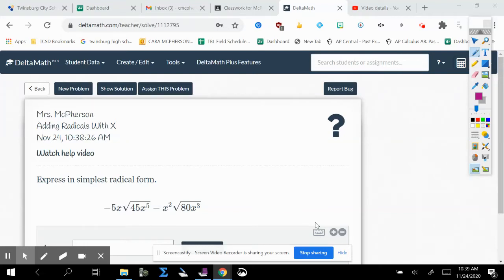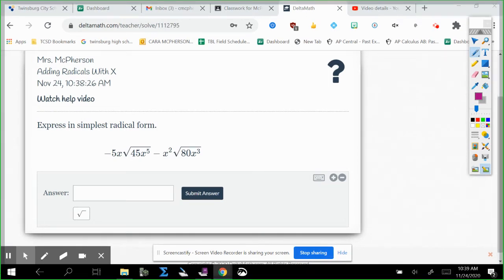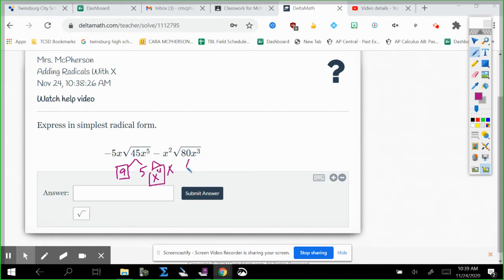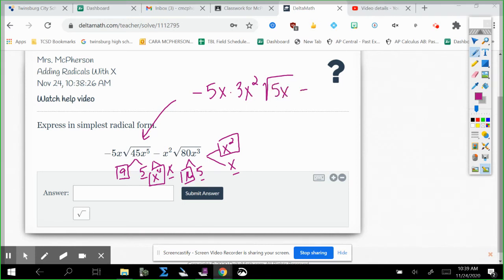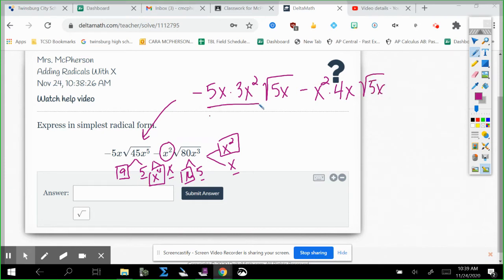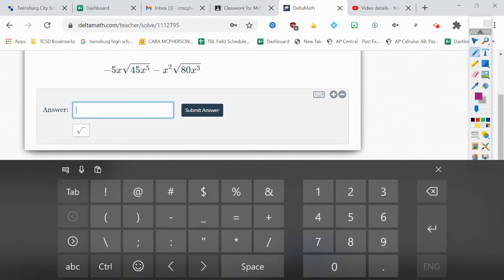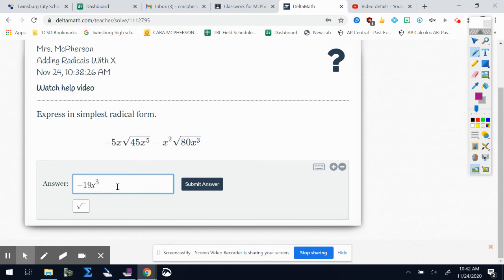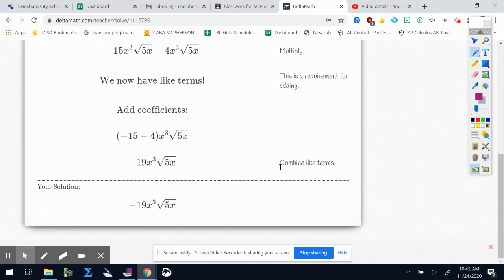Adding Like Algebraic Radicals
Adding Radicals with x's